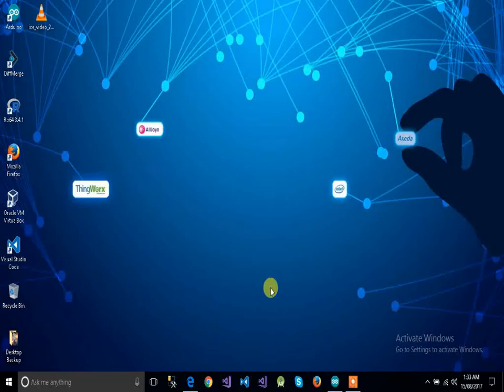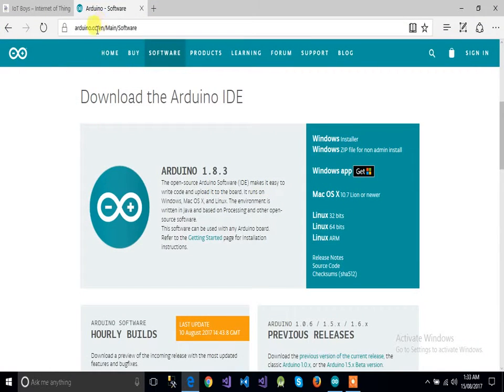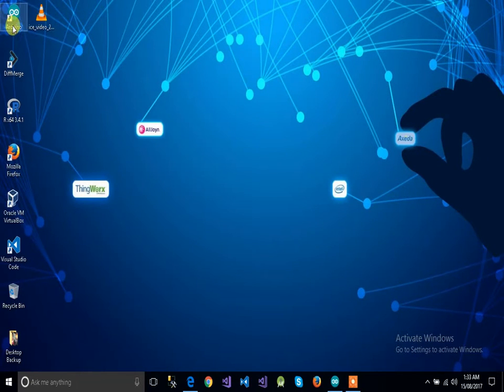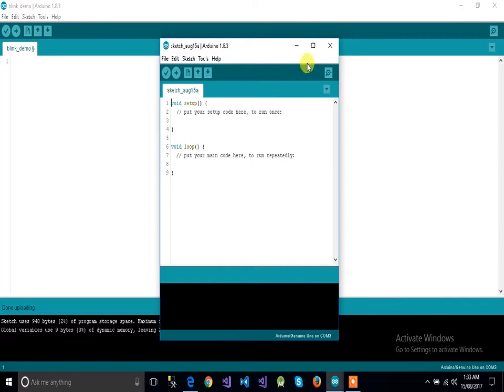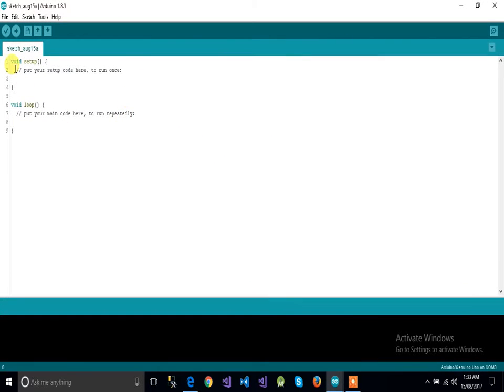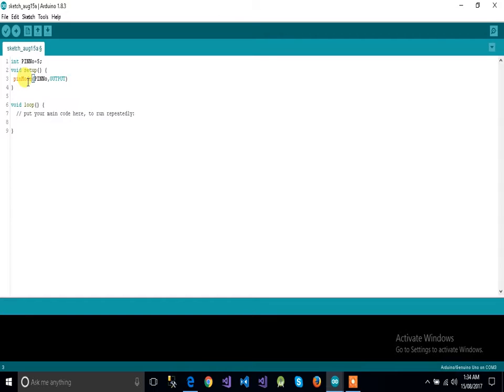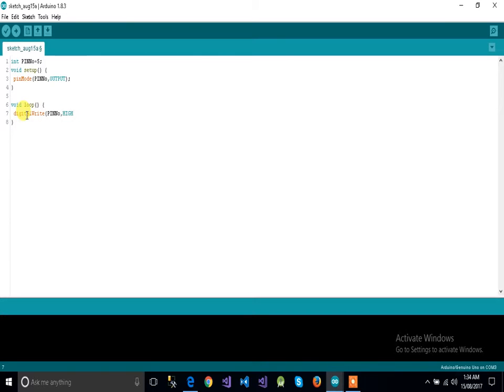How to create your first LED blinking program using arduino | Basics of IoT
How to create your first LED blinking program using arduino.
Tutorial on making LED's blink using Arduino micro-controller very basics for beginners who wants to learn IoT and Arduino.
Start Programming in Arduino with Creating LED blinking application.

How to create your first LED blinking program using arduino | Basics of Arduino | Arduino LED blinking program | Basics of IoT | First Arduino Application | First Program in IoT| Internet of things | getting started in iot and internet of things | tutorials on arduino | tutorials on iot internet of things | machine learning | AI | easy to learn arduino